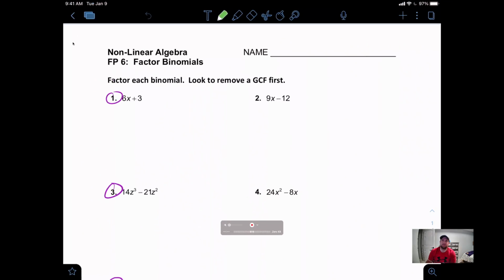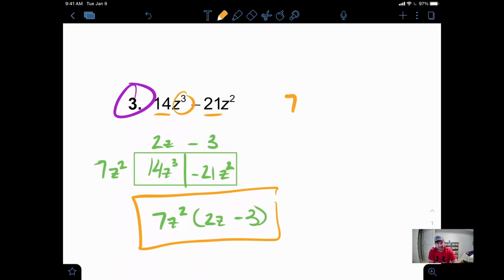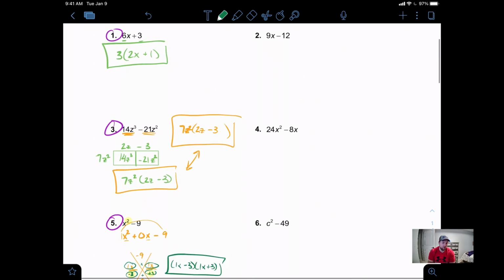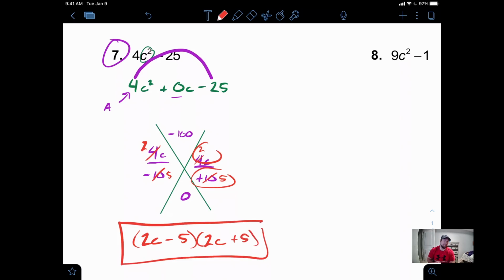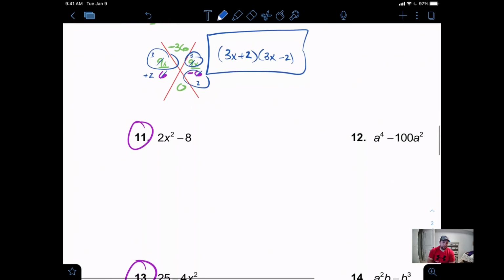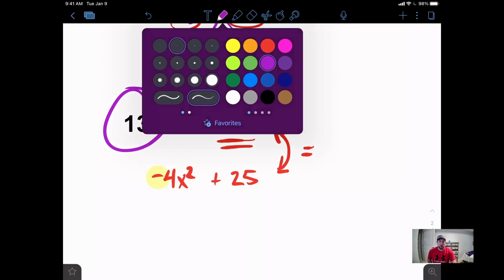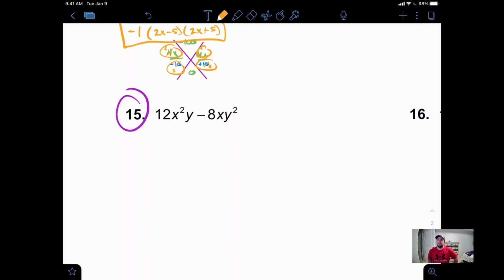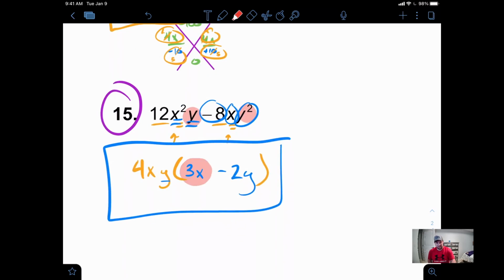NLA FP6 | Instructional Video